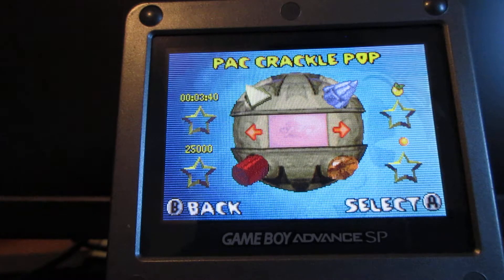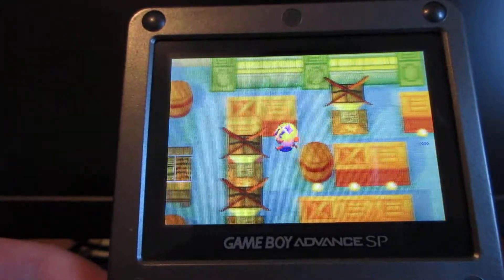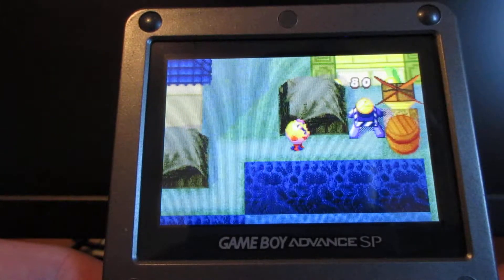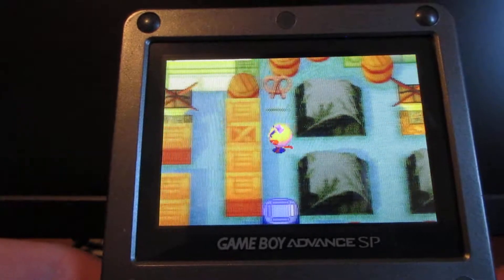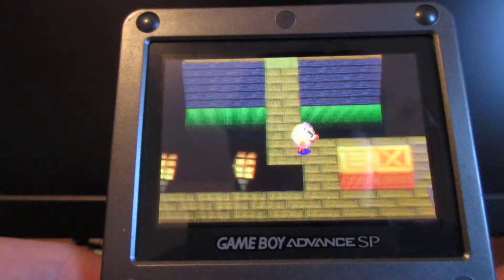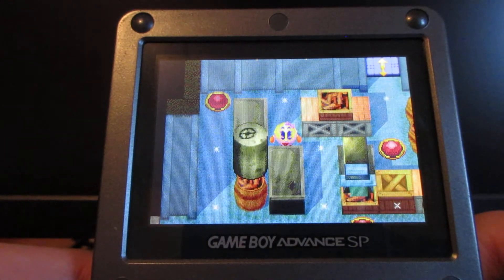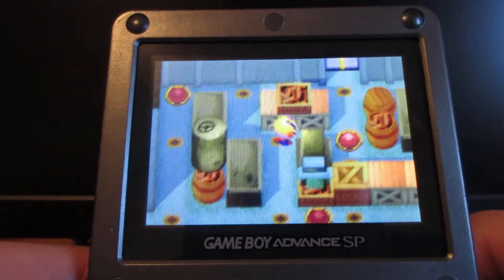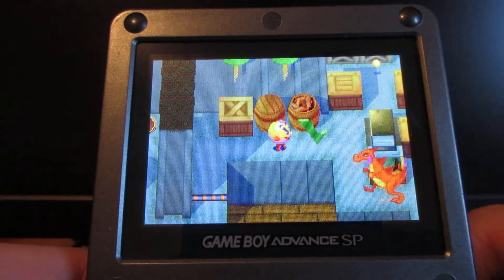“Ms. Pac-Man Maze Madness” Walkthrough (Gameboy Advance) (Level 9 Pac Crackle Pop-Part 1 of 2) (RS)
Welcome back to the last and final level of the "Chinese/China" levels for "Ms. Pac-Man Maze Madness" walkthrough, here is "Pac-Crackle Pop" (Level 9).  For the name title you may think of "Snap, Crackle and Pop" the three guys from the cereal box name "Rice Krispies".  This is the level where you find the third gem (Red Gem), more obstacles with the ghosts, Chinese Dragons, Firecrackers and many more hazards and the places to explore throughout the levels.  The next part is the final part and final video for these levels before moving onto the fourth location.  (Parts 14-15 for these walkthrough videos for this level on my YouTube channel).

In this video:
0:01 Introduction
0:31 Eating the Pac-Dots, getting the ghosts, also to
go to sparkle traps to use fuse powder to blow up skull blocks also get the dragon too
1:20 Get ghosts in place to use fuse powder to blow
 up skull blocks (To get Heart and Cherry-Another long
time attempt just like in the previous level to blow up
the fuse and to get the Ghosts attention)

2:19 Go to Pac-Dot door, getting the Checkpoint
2:27 Use TNT Block to blow up grey block and skull
 blocks
2:40 Get the Strawberry (watch out for sparkle traps)
2:47 Bounce on popper pads, to blow up grey blocks
and skull blocks, (along with movable block), getting
the Pink key (reset token required)

3:41 Bounce back on popper pad, open the Pink door
4:05 Checkpoint, Eating the Pac-Dots, getting the
ghosts and the Dragon (Another Green Witch door)
5:10 Pac-Dot Door to go through, Checkpoint, eating
 more of the Pac-Dots (watch out for Inky)

5:28 Getting the Heart Health (two of them), push and
 move TNT Blocks (watch out for firecracker enemies)
also to get the Pretzel

6:39 Getting the Checkpoint, eating more of the Pac-
Dots, watch out for Chinese Dragon
7:05 Getting the Green Key, watch out for Firecracker
enemies and Sparkle traps
7:25 Open Green Door and end portion (more of level)
7:32 Push and move TNT Block out of the way, push
 and move movable block to push down gate (watch
out for sparkle traps)

7:56 Bounce on popper pad to hop on barrels

8:01 Watch out for Chinese Dragon, push and move
 TNT Block, fire missiles at grey blocks (get apple)
8:35 Continue down the right path, get the
 Checkpoint
8:41 Press buttons in order, watch out for the Sparkle
traps (Sometimes, pressing buttons in order can be
trouble if you never played this game before or if you
haven’t played this game for a while)
9:47 Go to switch to open door to Checkpoint (End of
 this part for this part of the level)